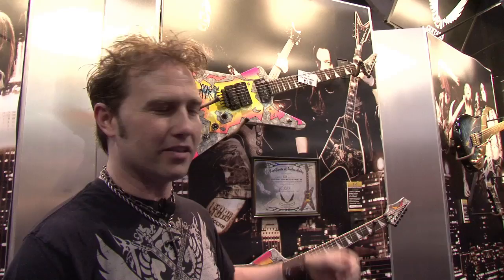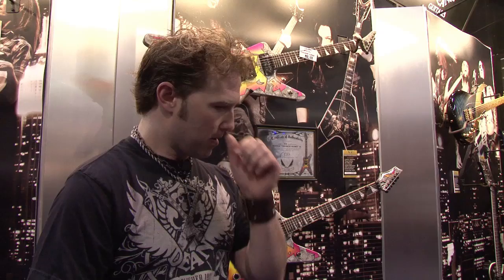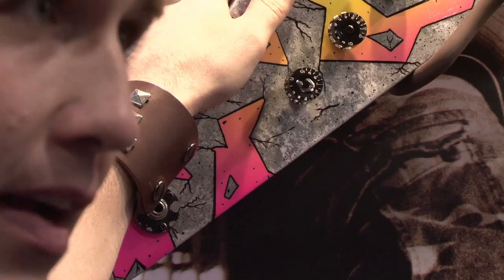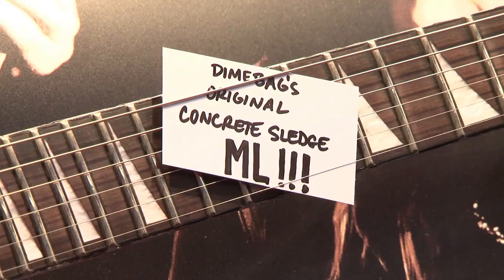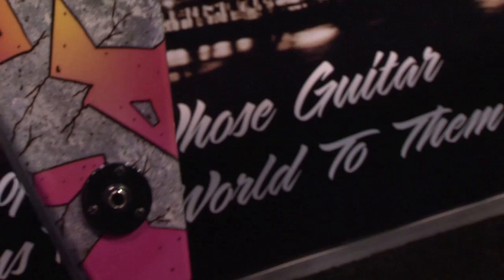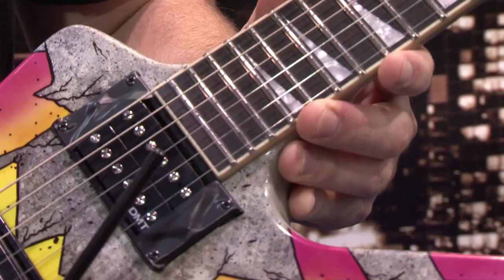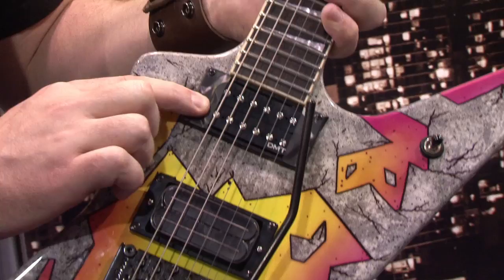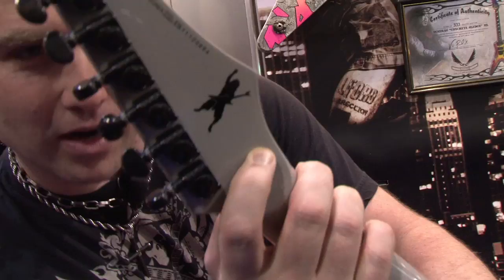NAMM 2012 - Dean Dimebag Sledge Guitar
Guitar World checks out new gear at Winter NAMM 2012!